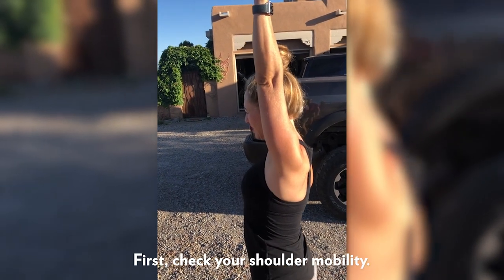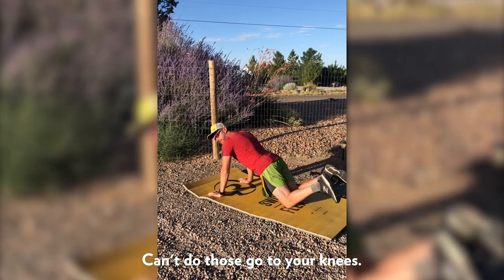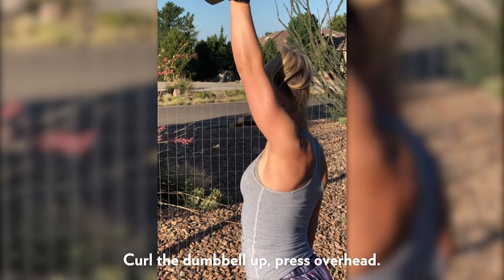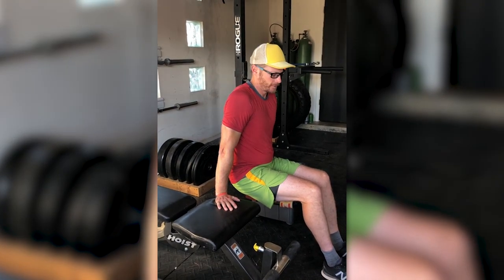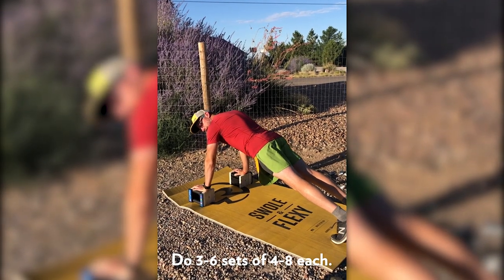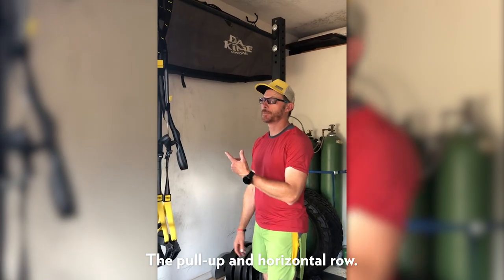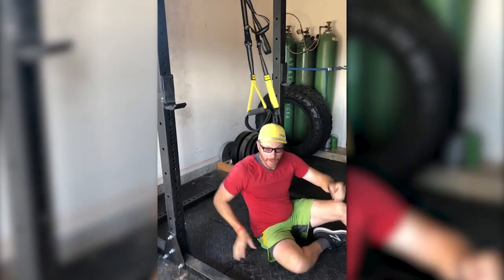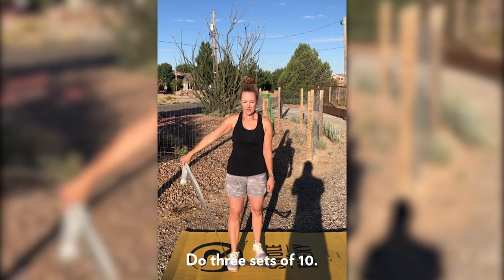Shoulder strength for paragliding: Follow along with Ben Abruzzo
Ben Abruzzo is a strength and training coach with a long history in flight and coaching athletes, including many pilots. He’s helped train pilots compete for the Red Bull X-Alps, X-Pyr and cross country flying.

A regular contributor to Cross Country Magazine, his August 2020 column featured a series of exercises aimed at developing shoulder strength for paraglider pilots. It was prompted by a reader asking how he could develop shoulders that will work not only for six hours of XC flying, but also for full stalls and more aggressive manoeuvres.

More journal than magazine, Cross Country aims to keep paraglider, paramotor and hang glider pilots fuelled with inspiration and information. Founded in 1988, and read in over 75 countries, Cross Country is respected as independent and authoritative. Ten issues are published each year alongside an annual Travel Guide. Cross Country also publishes best-selling technique books.